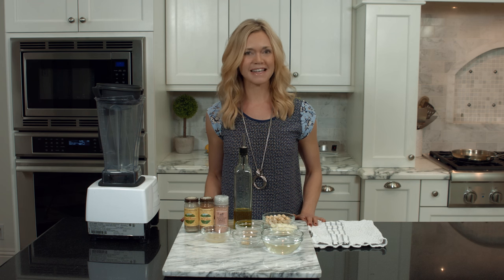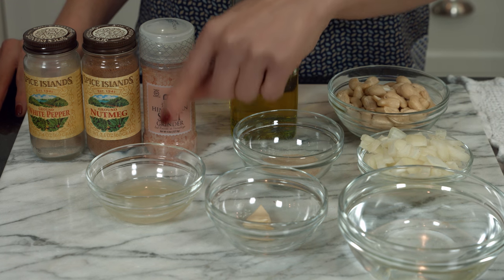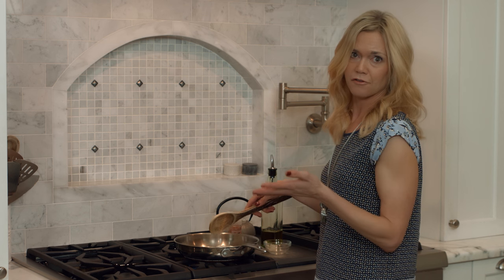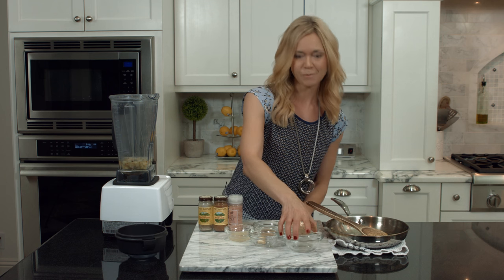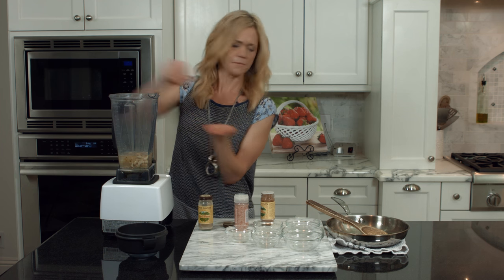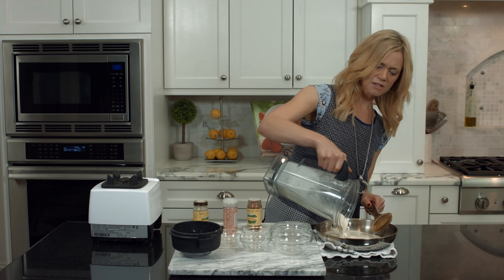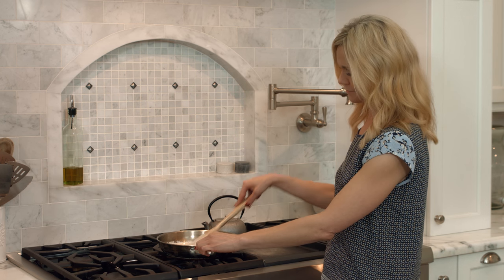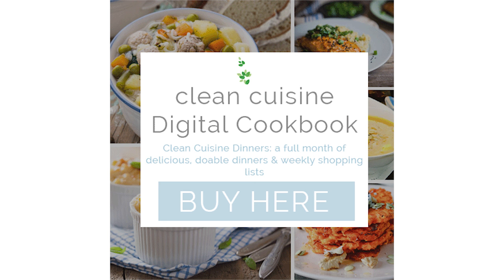4K Cooking Video Production Company Videographer Videography Florida West Palm Beach Gardens